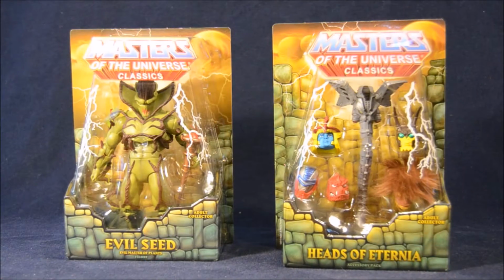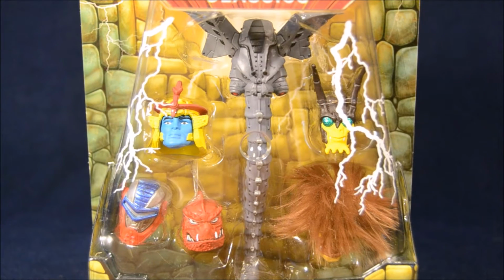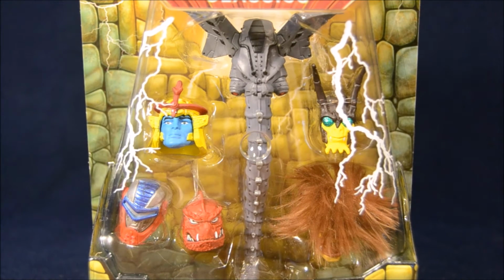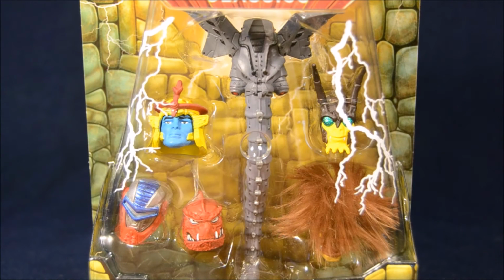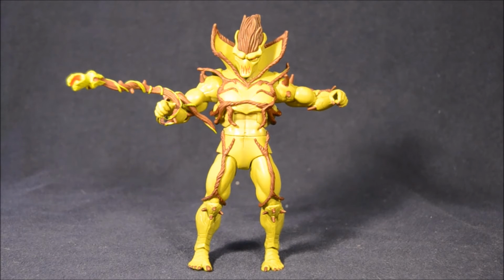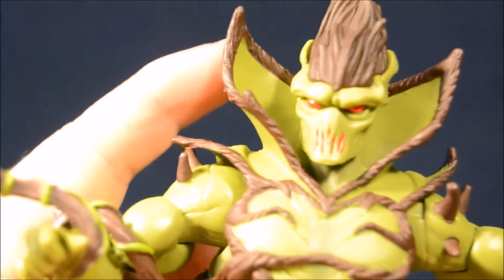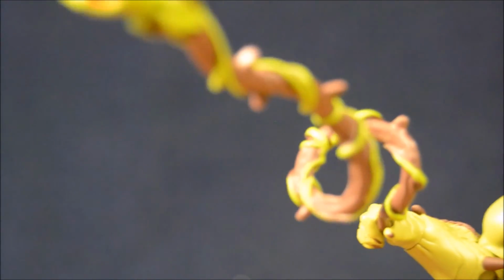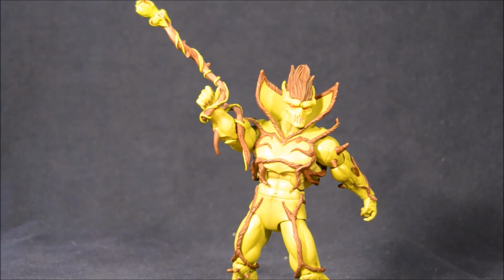Evilseed & Heads of Eternia Pack - Masters Of The Universe Classic MOTUC - Action Figure Adventuers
Our Toy Review of the Masters of the Universe Classic (MOTUC) Evilseed and Heads of Eternia Pack from Matty Collector. Listen up as Action Figure Adventures and Baby Skeletor tell you about them.